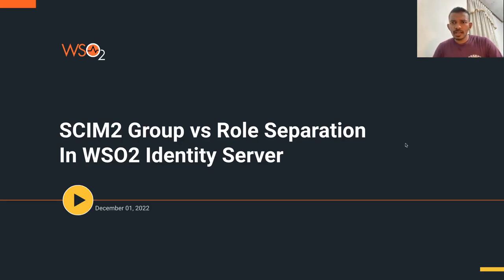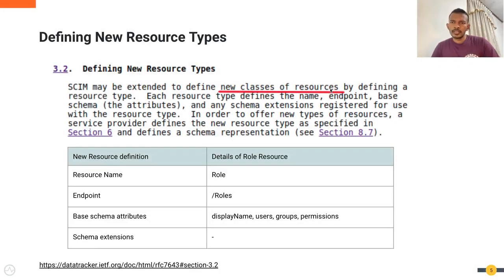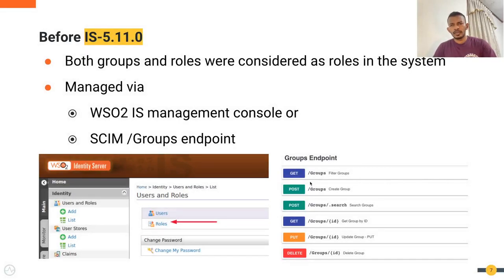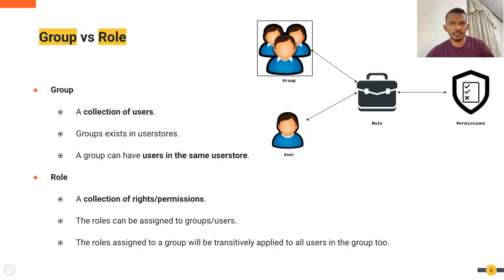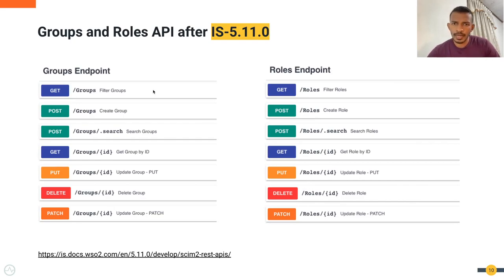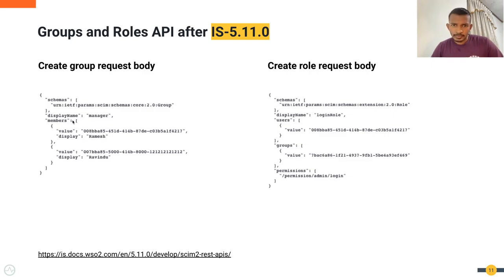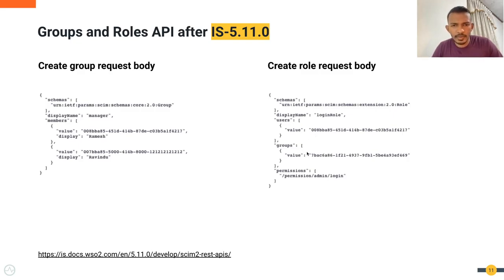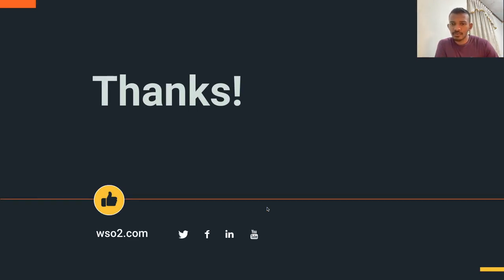SCIM2 role vs group separation in WSO2 Identity Server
In this episode of identity in 15, we will discuss the introduction of the role resource type and the group vs role separation in WSO2 Identity Server 6.0, which is a SCIM2.0 service provider.